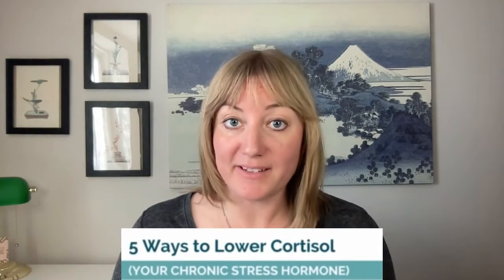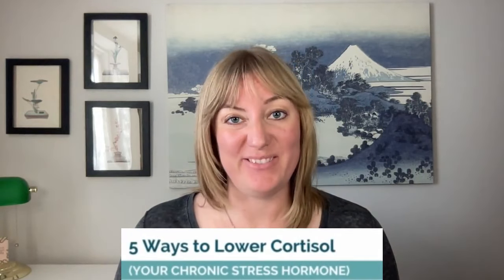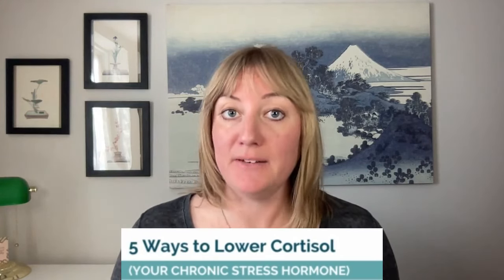5 Ways to Lower Cortisol - Your Chronic Stress Hormone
If you have stress in your life, you might have high cortisol, too! And if you have high cortisol, it could be making you sick. In this video, I’m going to share 5 ways you can lower cortisol levels using Functional Medicine - so tune in!

Check out Dr. Kate's favorite supplements and adaptogens for lowering cortisol

To learn more about 1:1 consultations with Dr. Kate,

Dr. Kate Lyzenga-Dean is a Functional Medicine Healthcare Provider, Speaker, Writer and Consultant with over a decade of experience in private practice. She offers a new perspective on chronic health conditions and, utilizing evidence-based, integrative, and CAM therapies, helps clients find root-cause solutions that actually work. Dr. Kate aims to help her clients understand “The Why” behind any health challenge, resulting in a wider variety of treatment options, better compliance, and lasting results. You can learn more about her work